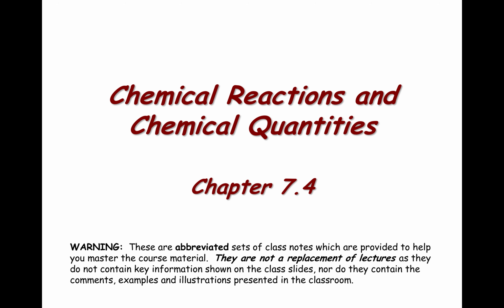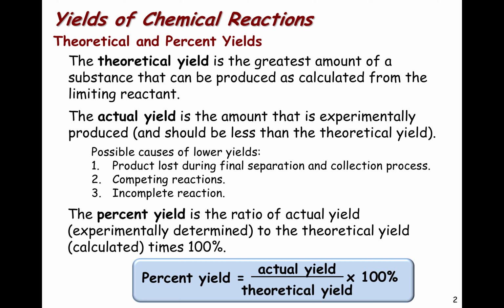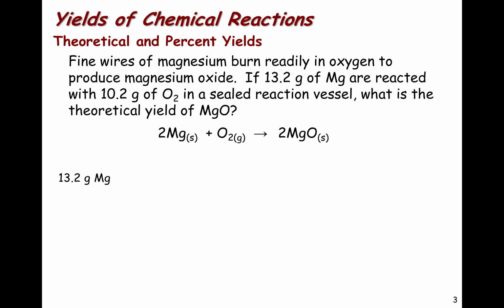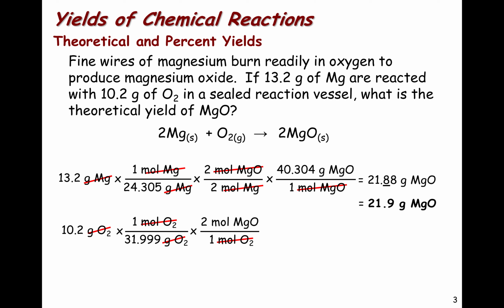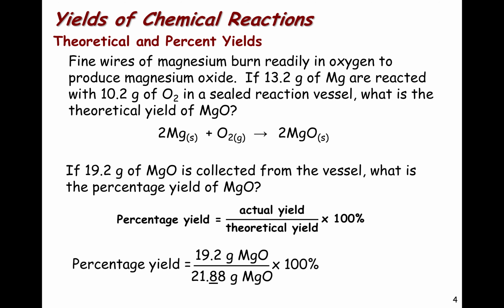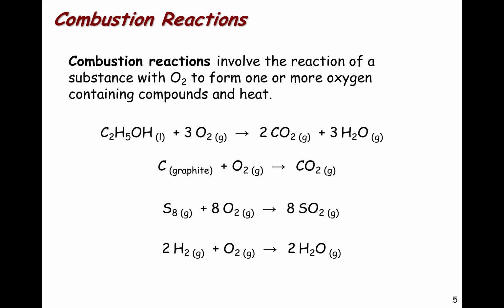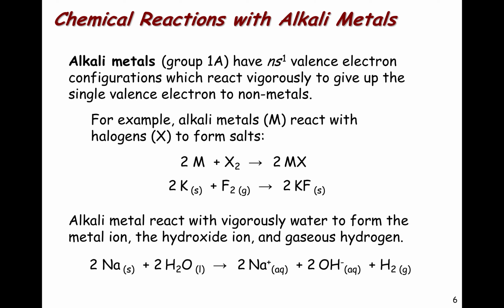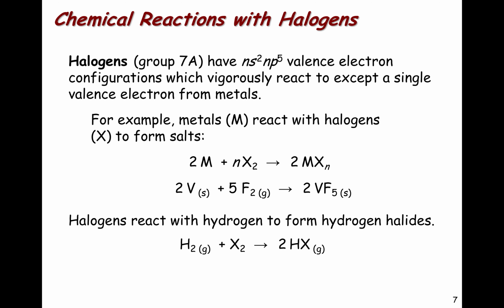CH 7.5 Percent Yield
This video describes how to use the concepts of limiting reagent to determine the theoretical yield and percent yield.